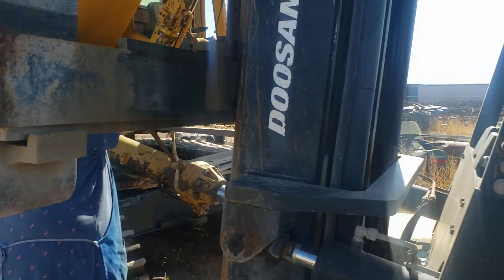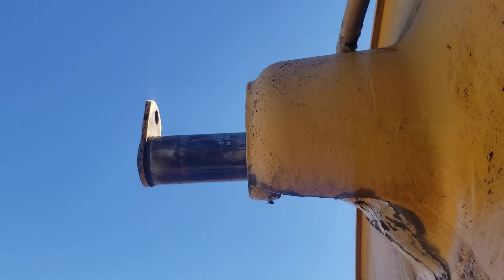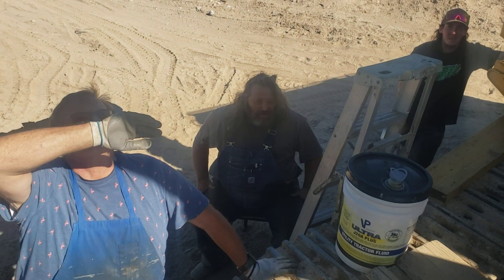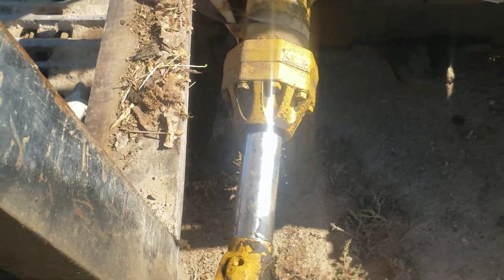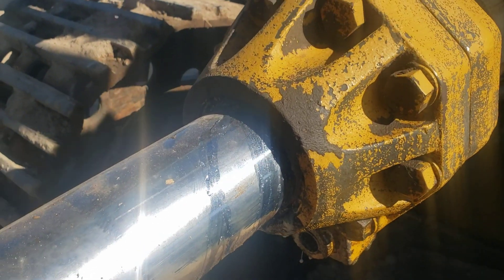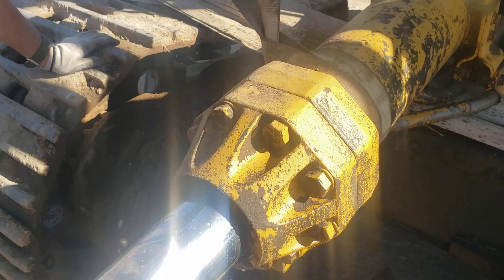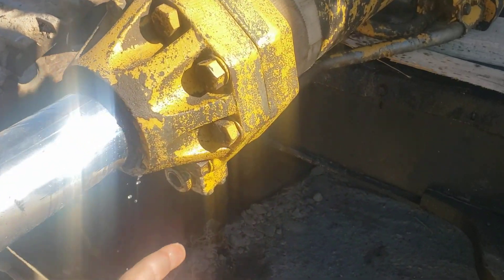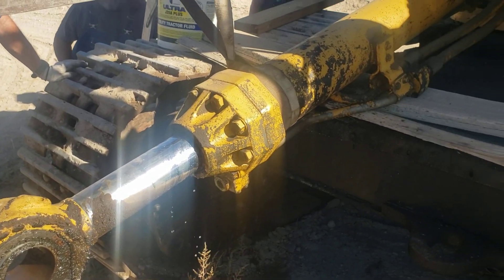Cat 235 excavator removing hydraulic cylinder ram leaky seal with water in the system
Hydraulics appear to have water in the system. This is not good.